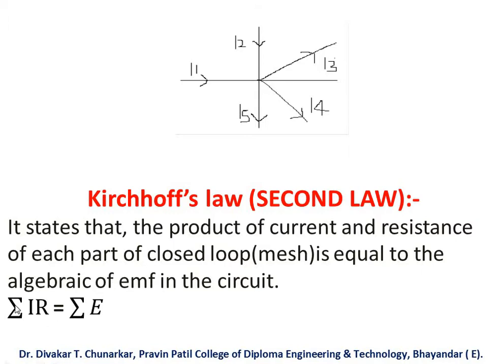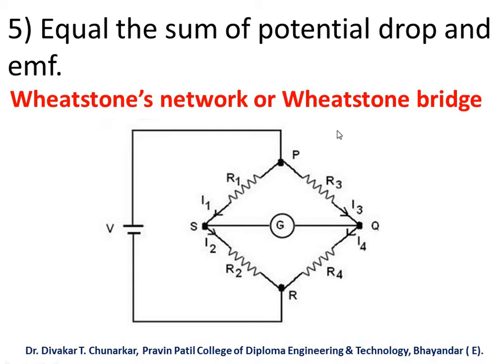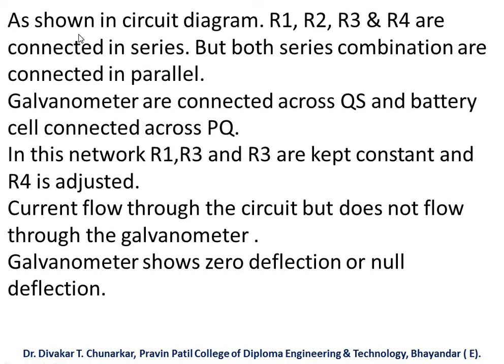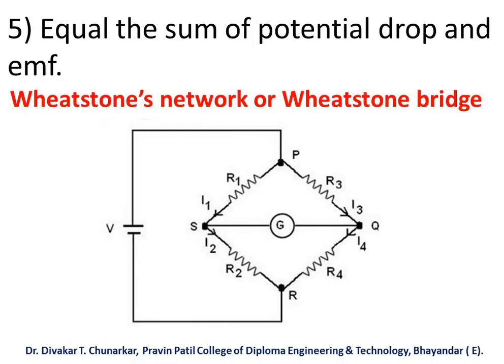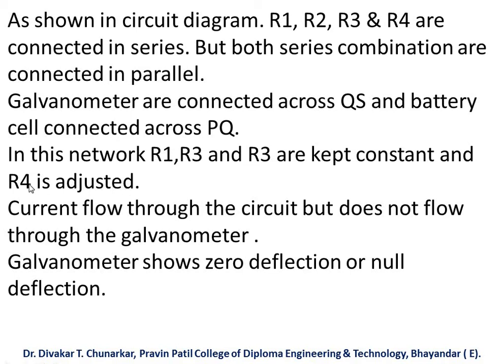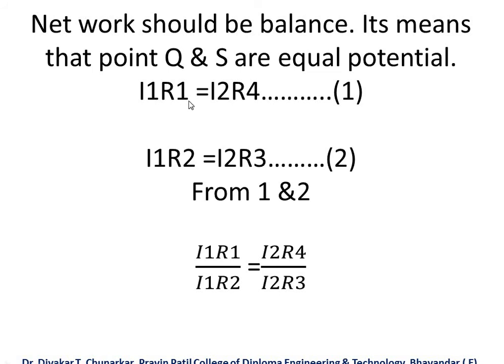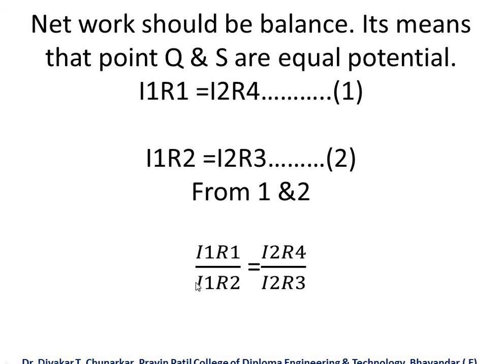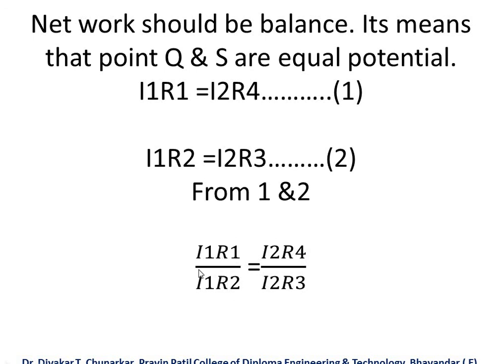aph vd 7 cp1